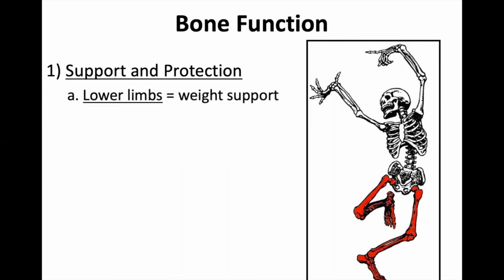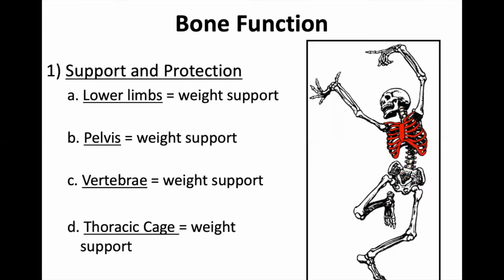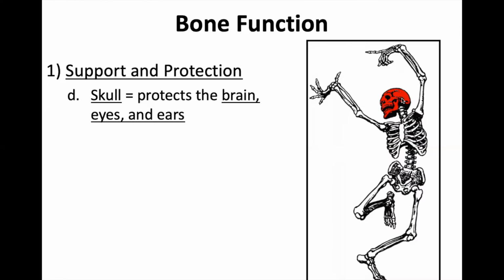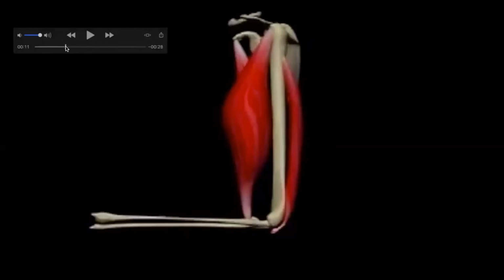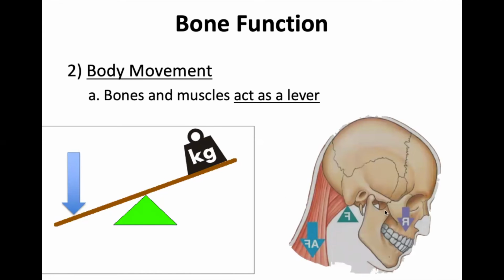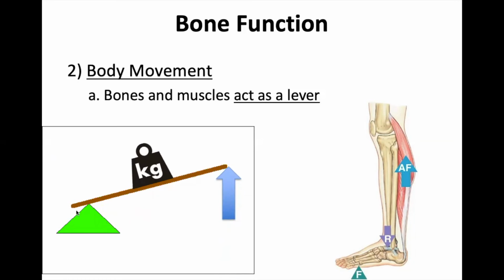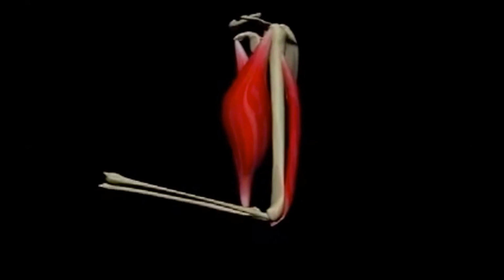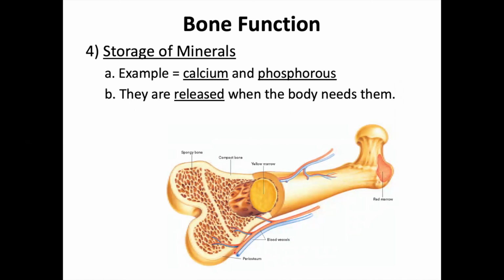Skeletal System Notes 2 Function